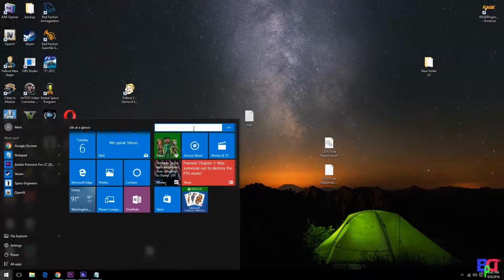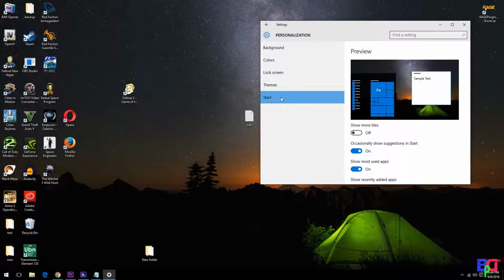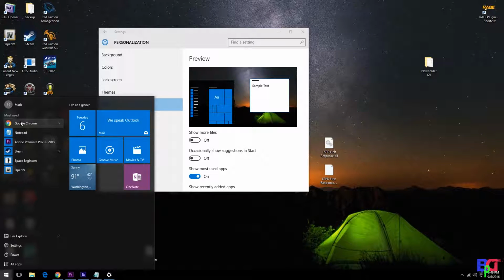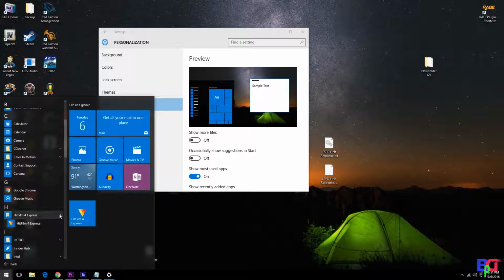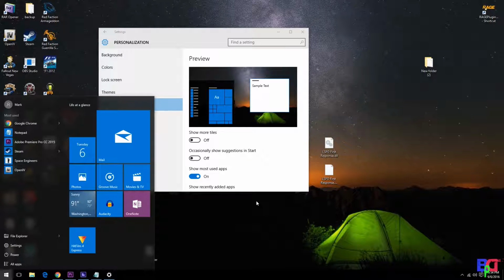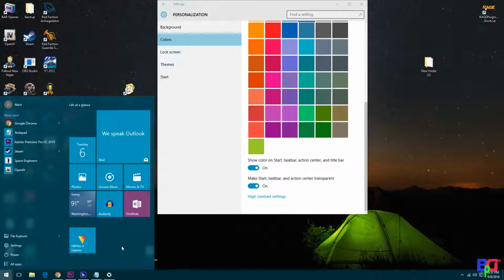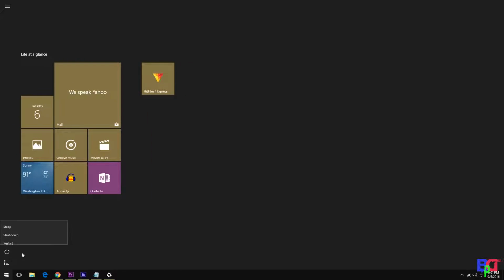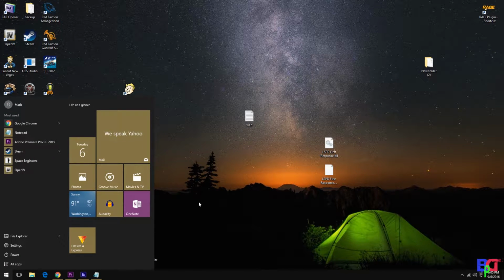Customize Your windows 10 Start menu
Windows 10 is very customizable, we show you how to customize your start menu.

We show how to:
Change the start menu Color
Change the Task bar color
Turn off live updates
Resize tiles
Pin and unpin tiles
Resize start menu

Let's keep the comment section clean to ensure everyone has a good time. Be sure to leave a like or dislike, Please leave a comment for what you would like to see next. With your help, we can continue to build an awesome community!

Best Gaming computers around.